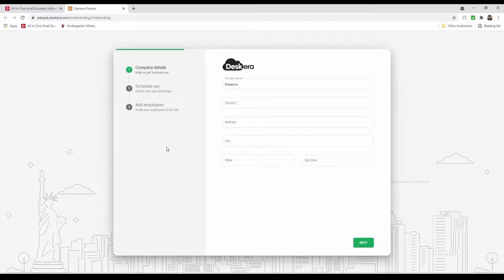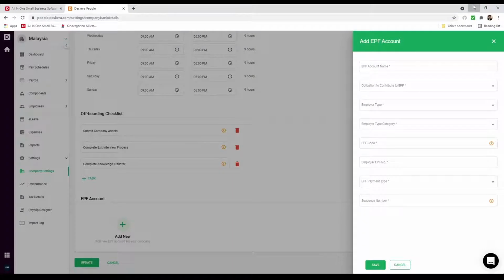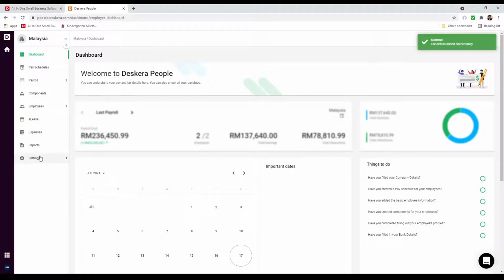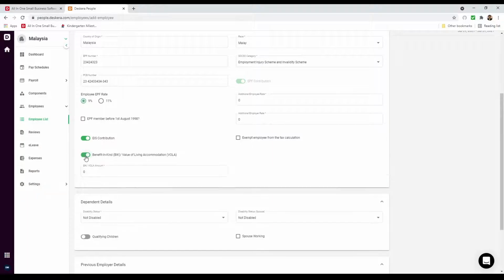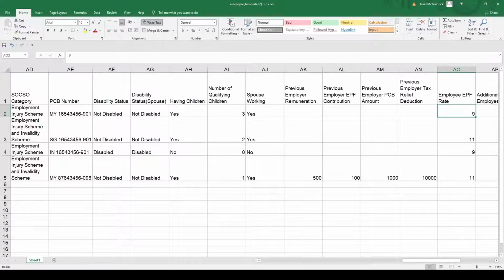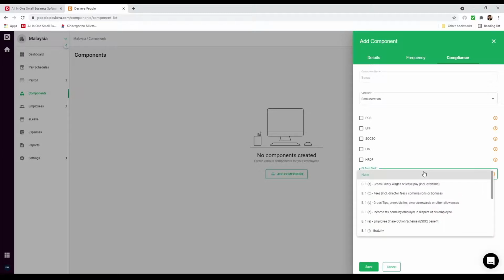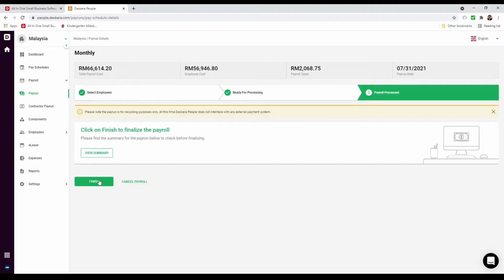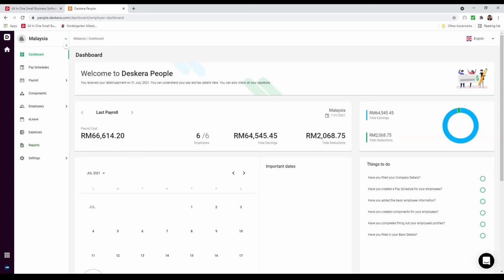How to Set Up Malaysia Payroll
In this video, you will see how to set up and create a Malaysian payroll. How to create and import employees. How to create components and process a payrun. You will also see the Malaysian reports and forms.